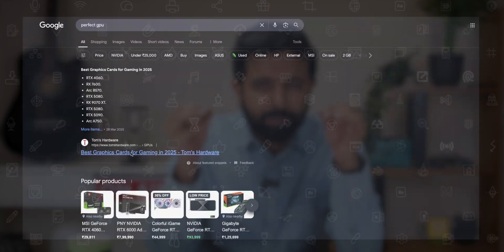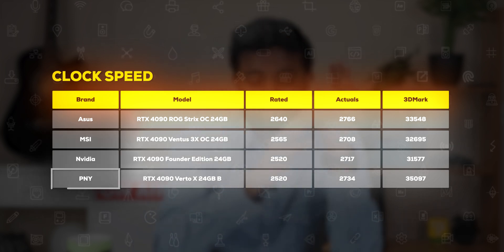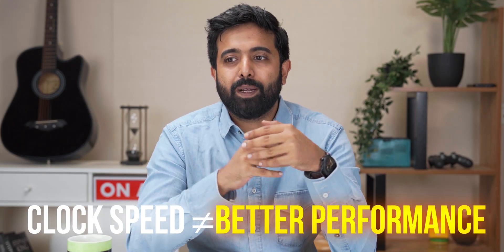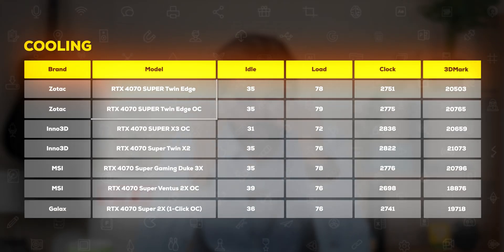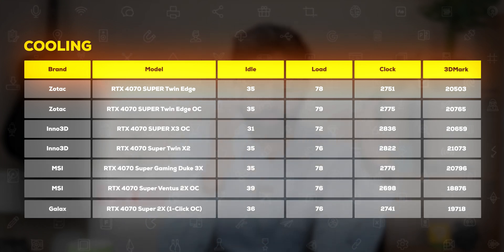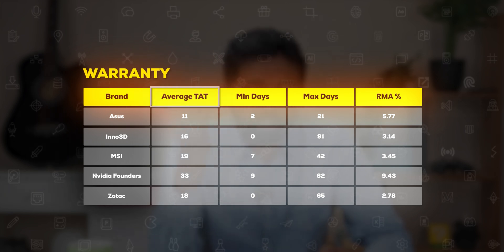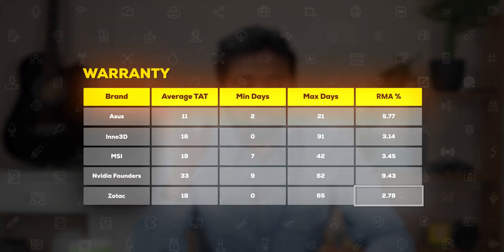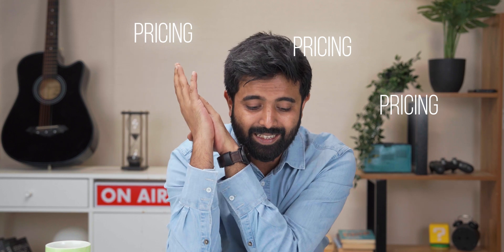How to select the right GPU Brand (with data) - Are All GPUs Created Equal? | TheMVP